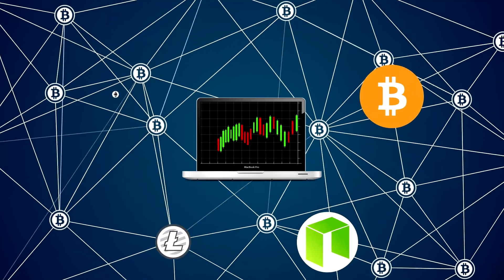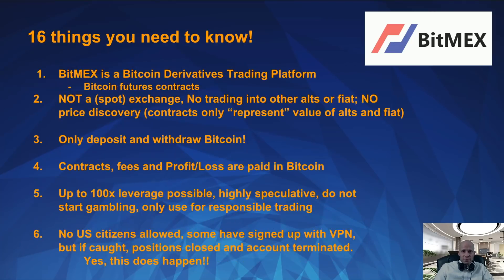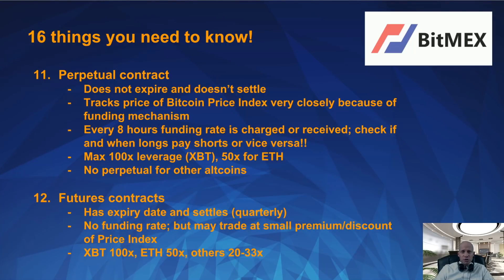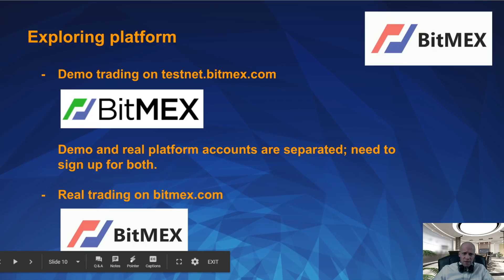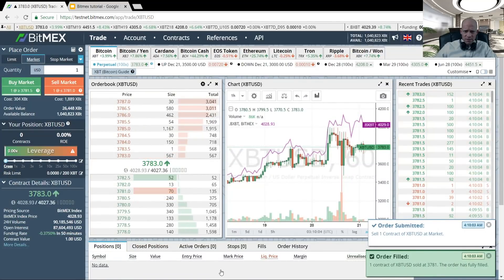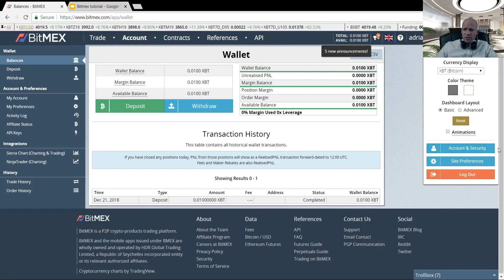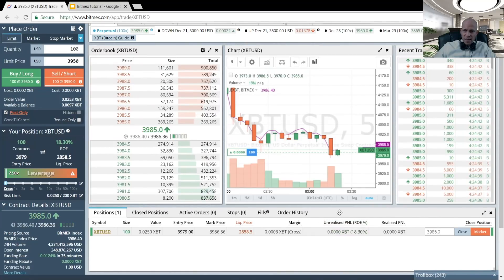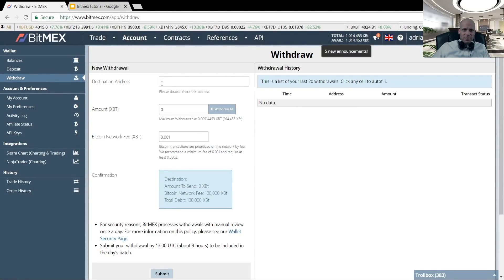How To Use BitMEX Exchange For Beginners! (BitMEX Tutorial)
Timestamps below!
BitMEX is a cryptocurrency exchange that is famous for its derivatives trading platform (and its 100x leverage trading). In this video we will provide an overview of BitMEX and walkthrough the testnet platform AND the real platform, going through live trades to show you how it works. Cheers!

Our personal opinion and belief is that beginners and non-seasoned traders are almost certainly much better off by only Dollar Cost Averaging and HODL-ing bitcoin and to stay far away from the leveraged trading 'gambling' platforms. However, if you choose to ignore our opinion and can't resist the temptation of losing all your money with (leveraged) trading anyway OR if you already have experience and skills in margin trading, then consider signing up with our referral link, which can give you additional benefits (instead of getting not any benefit when signing up without a referral link):
ByBit (claim up to $90 of reward coupons to start risk free trading, subject to validity)

Timestamps:
0:47 Agenda for video
1:06 How To Get Started - 5 high-level steps
2:15 What is BitMEX? 16 things you need to know
3:21 How is the price index set on BitMEX?
3:57 Perpetual vs futures contracts (derivatives contracts)
4:42 Maker vs taker fees
5:09 Isolated vs cross margin
5:45 Deposits vs withdrawal information
6:22 Trying out BitMEX's Demo/test net platform
7:45 Market buy example on Demo platform
9:50 Trying out the live platform - live trade examples
10:10 Setting 2FA security and depositing coins
14:05 Withdrawing coins process
14:25 Final thoughts to keep in mind (stop loss, liquidation process)

Simulated trading on BitMEX Testnet (do not send real bitcoin to this platform):